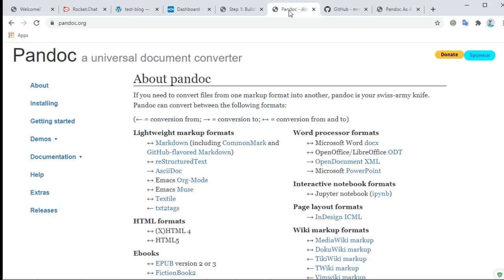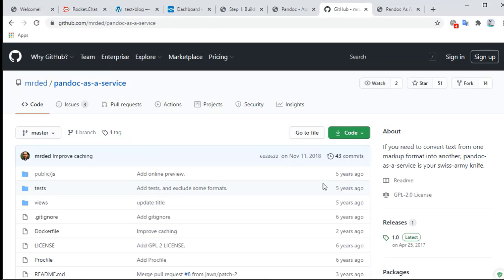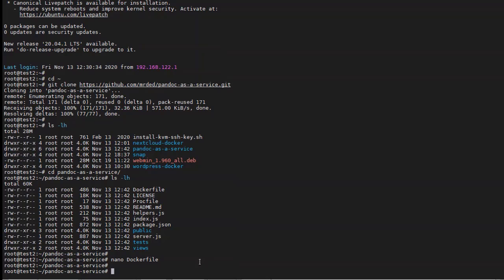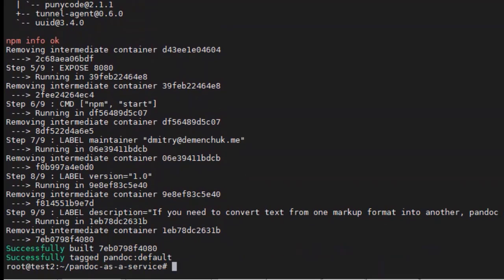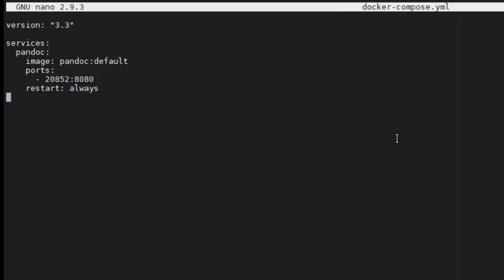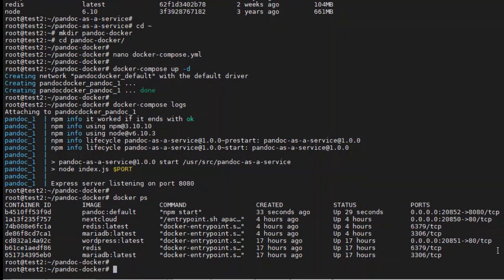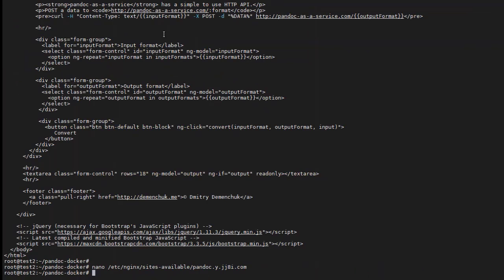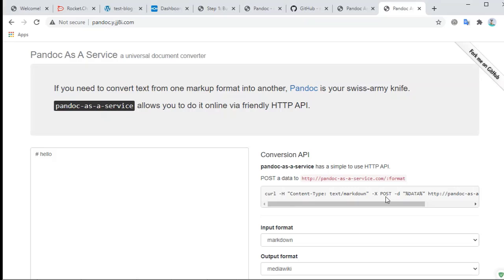Cloud Computing - Lab 4.1: Building a Docker Image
Demonstrates how to clone a project from GitHub (pandoc-as-a-service) and build a Docker image
Platform: Ubuntu 18.04.